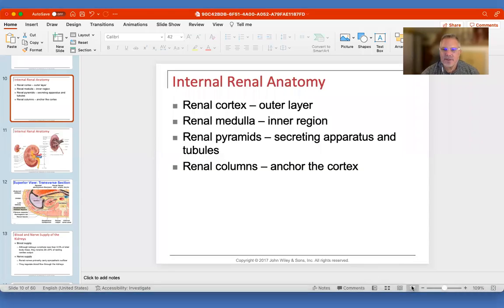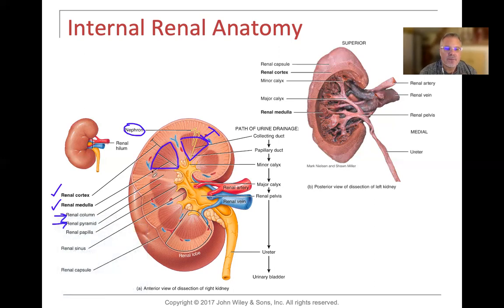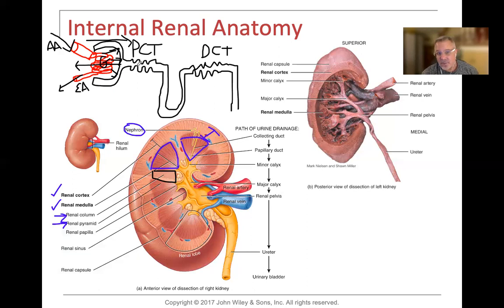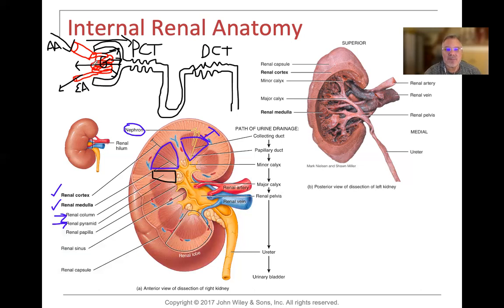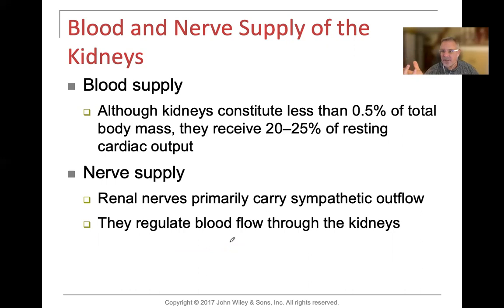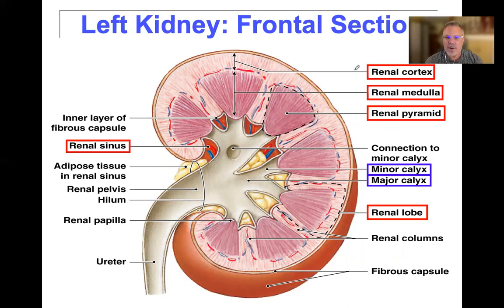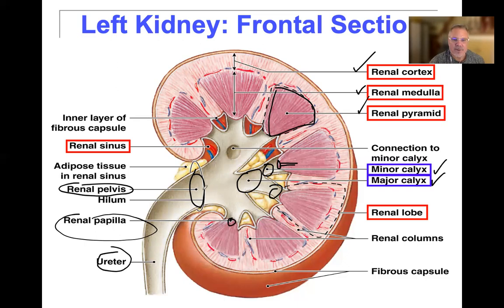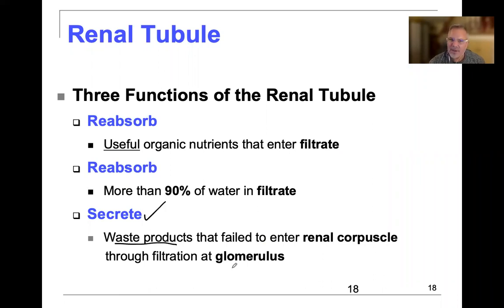Kidney Anatomy, Blood supply and Nephron Introduction